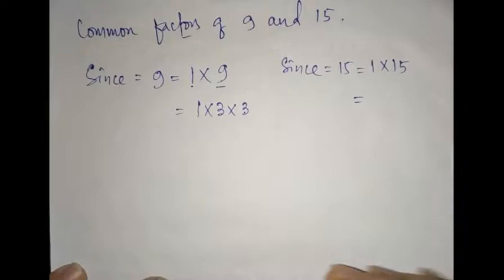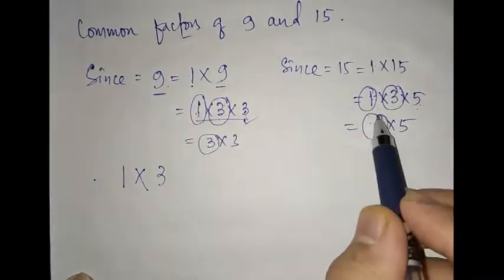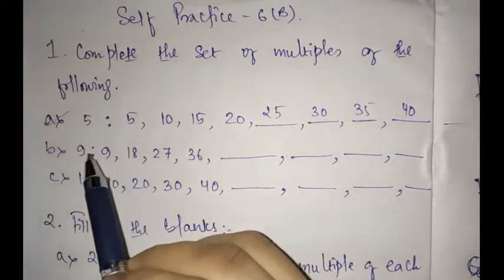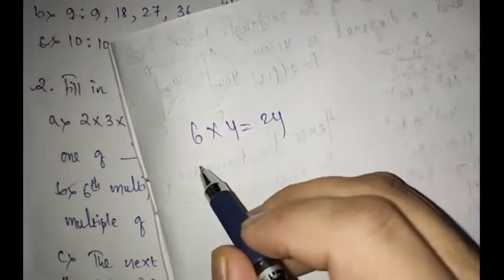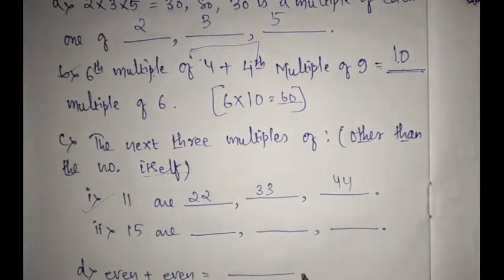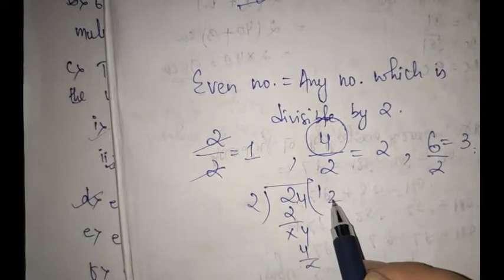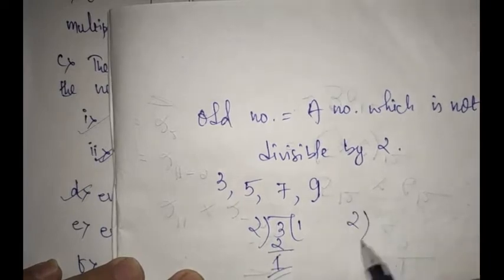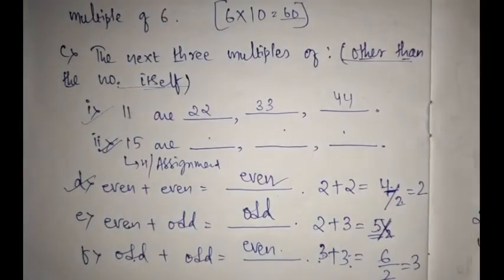Part 3 Chapter 6- Factors and Multiples